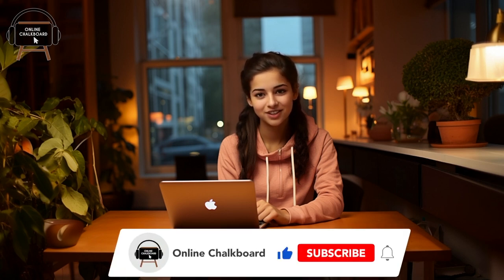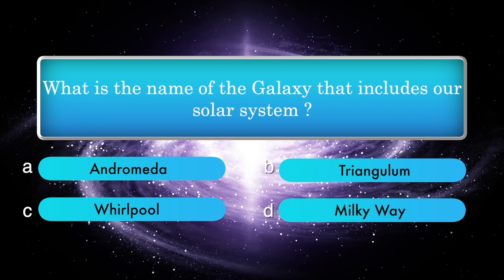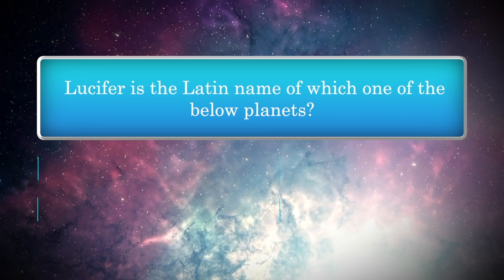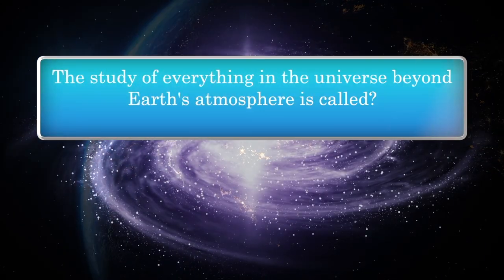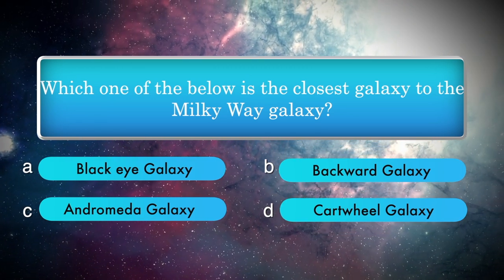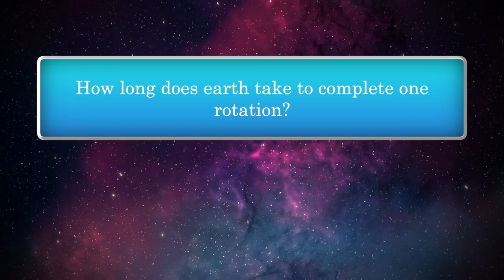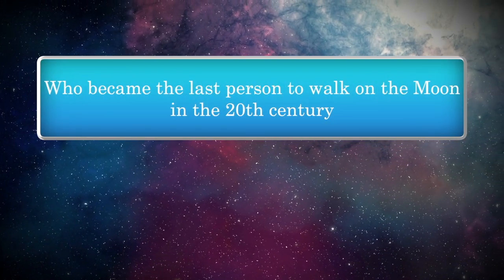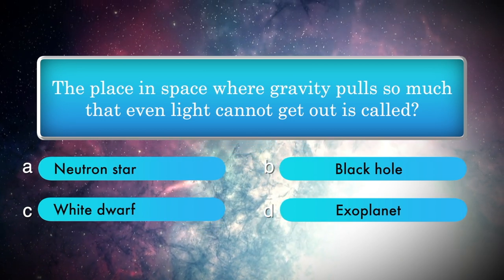ചാന്ദ്രദിന ക്വിസ് SPACE QUIZ | PART 2 | Online Chalkboard | AI | ബഹിരാകാശ ക്വിസ്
Chandradhina Quiz
Space Quiz for LP, UP, HS, HSS